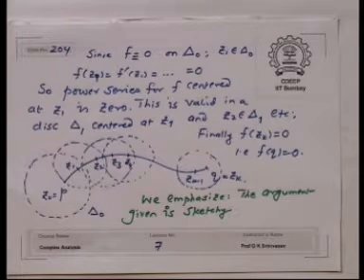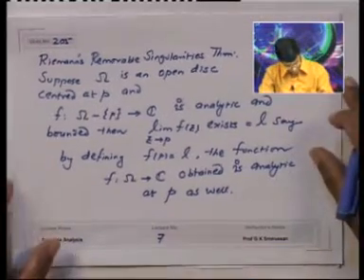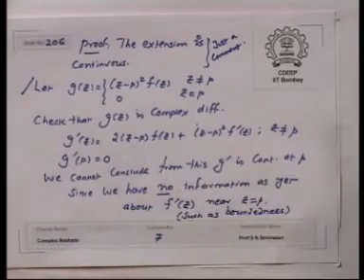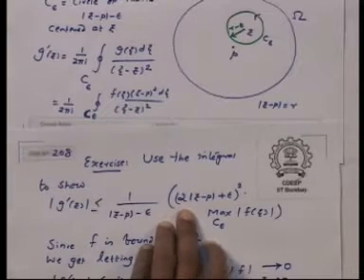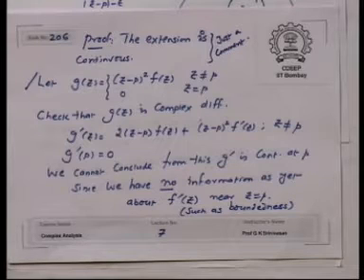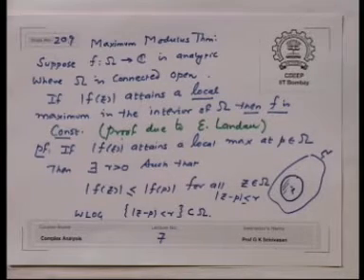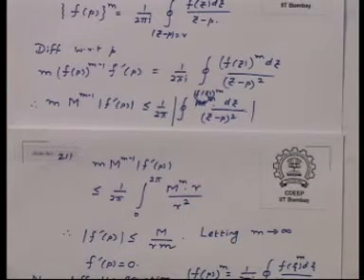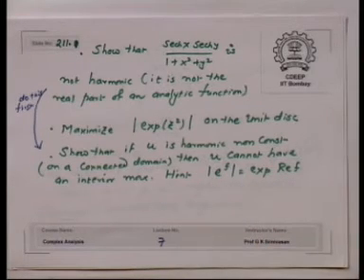Basic Complex Analysis: Prof Gopala Krishna Srinivasan Lecture 7B (CEP course 2009)